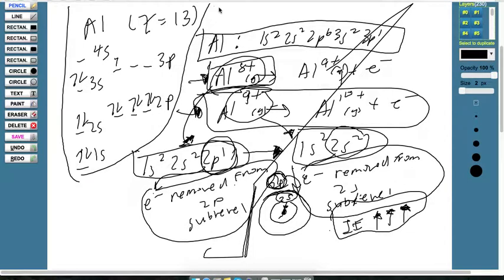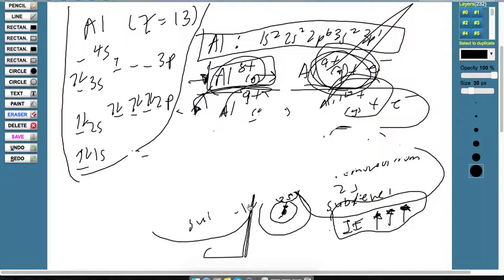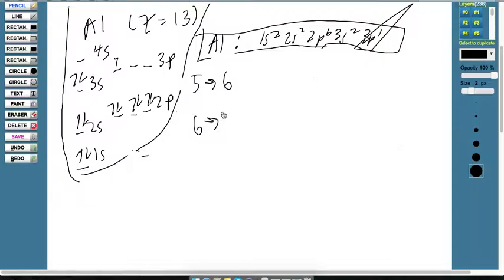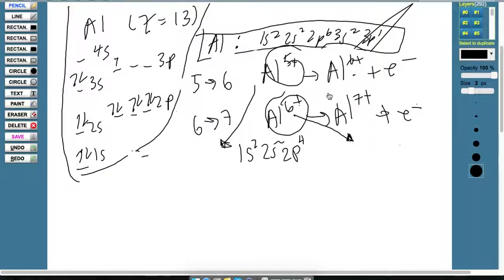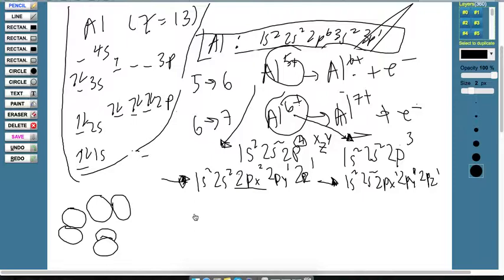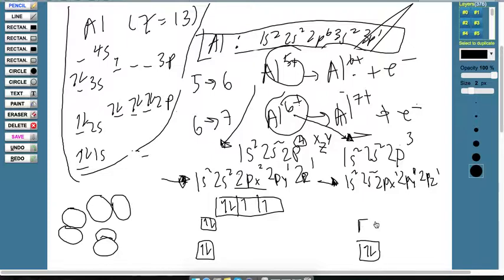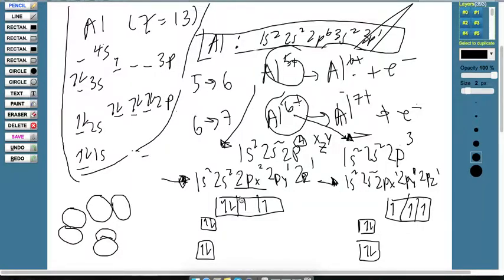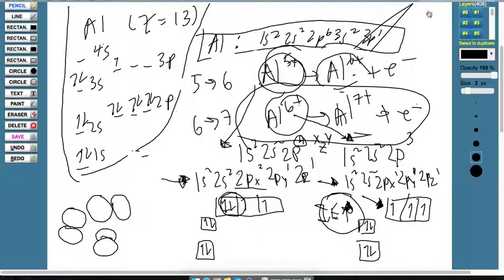How is IE influenced by filled or half filled sub-levels?